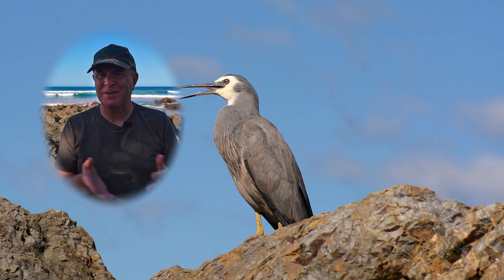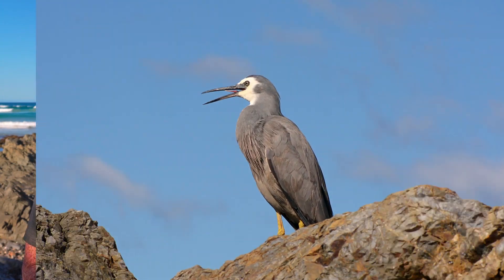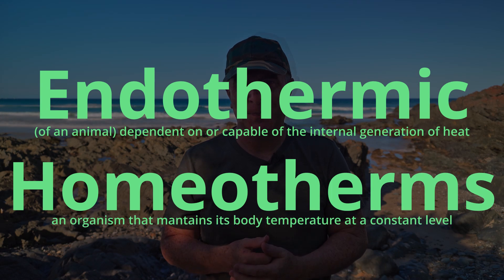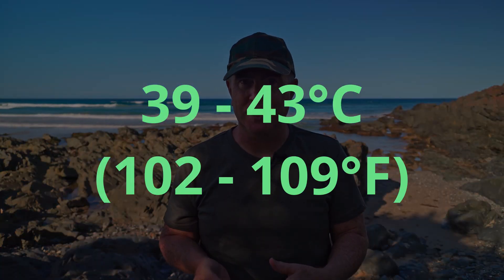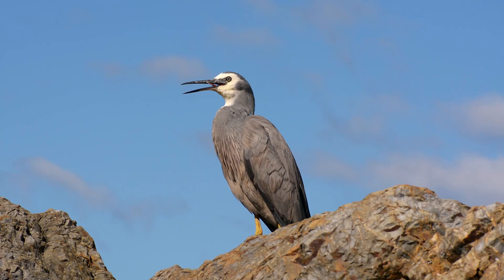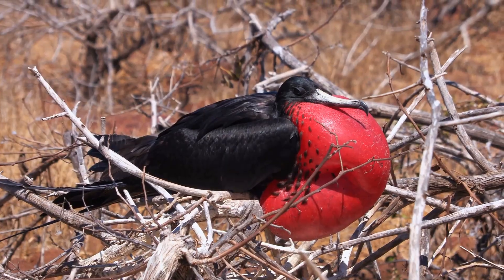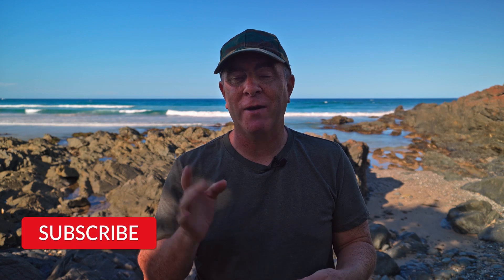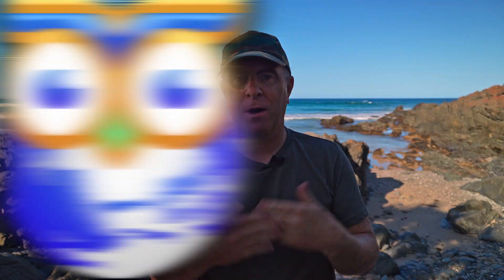Bird Facts #1 - Why Do Birds Hold Their Beaks Open?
The first video in Bird Facts series answers the question "Why do birds hold their beaks open?" Learn the answer to that and so much more in this video.

What happens in this video is a strange bird behaviour that you may have seen yourself. Birds will often stand around with their beaks open. It looks ridiculous and you may think there is something wrong with the bird. It is in fact perfectly normal behaviour.

All of my bird videos are filmed using the following gear:

▶ Sony a6400 mirrorless camera

▶ Sony 200-600 mm f5.6-6.3 G OSS lens

▶ Manfrotto MVH502AH Fluid Video Head

▶ Zoom H6 recorder

▶ Jobi GorillaPod 1K tripod

▶ Movo SMM5-B Microphone Shock Mount

▶ Deity Pocket Wireless Microphone Kit

▶ Nikon Prostaff 3S 8x42 Binoculars